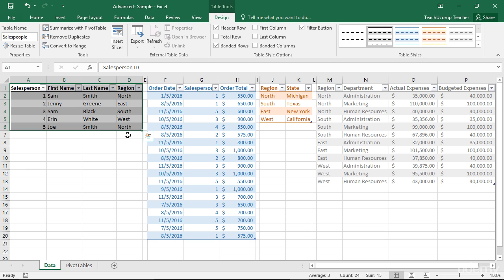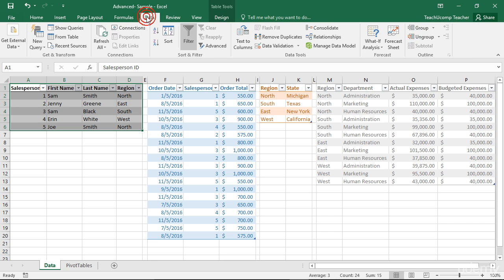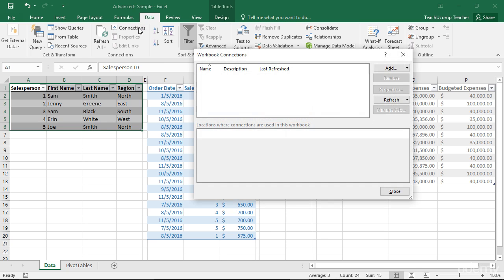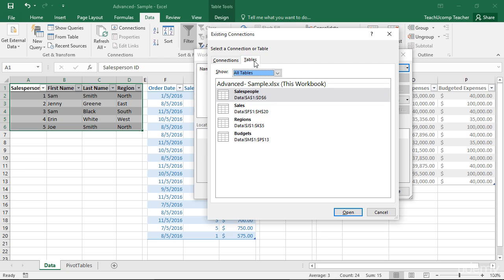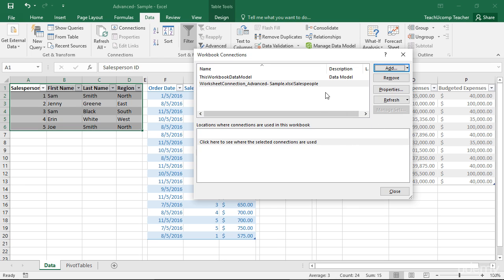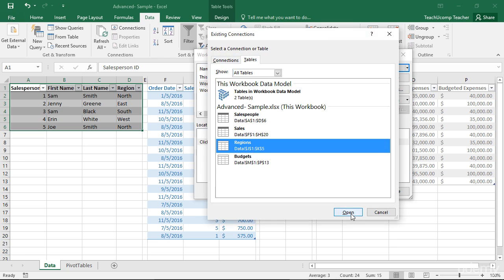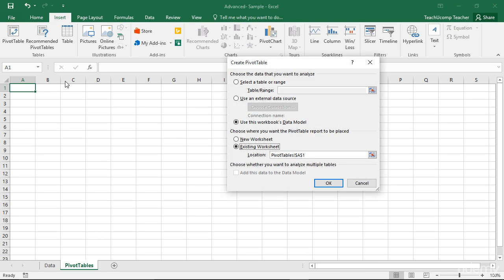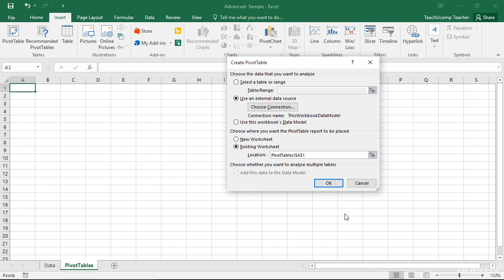How to Create a Data Model from Excel Tables